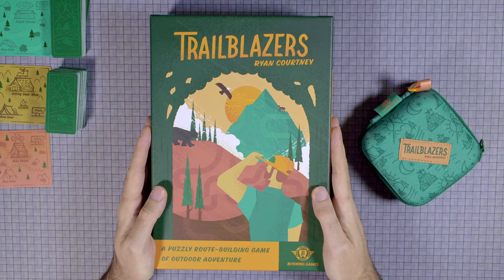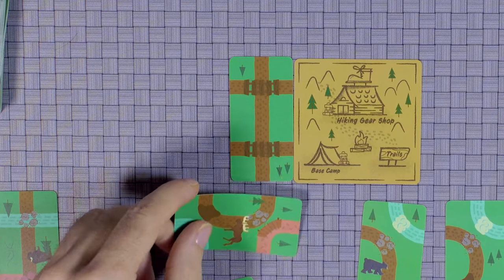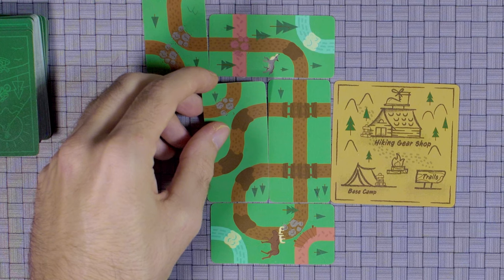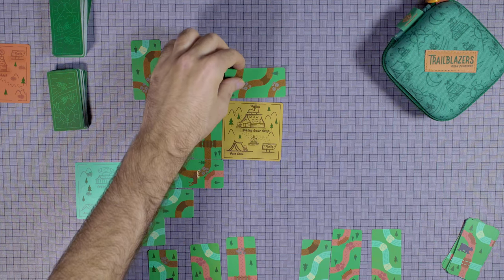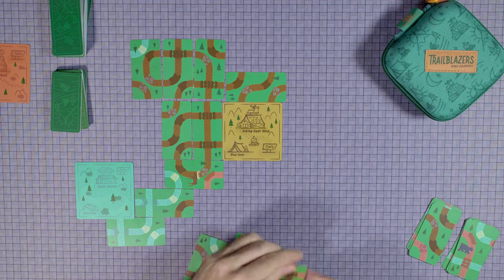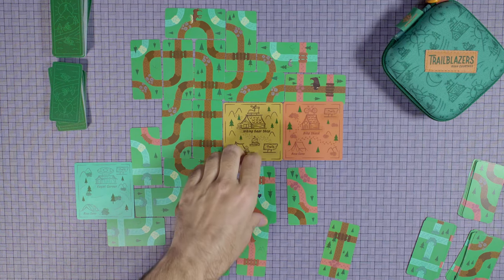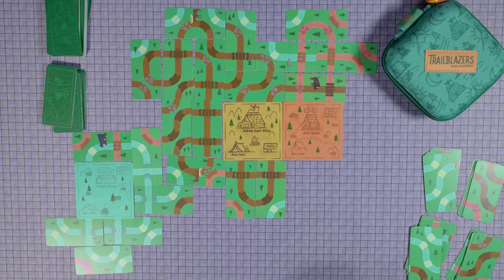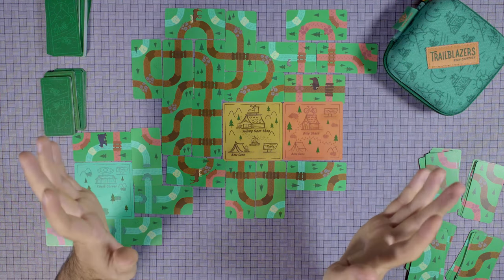Trailblazers Solo Playthrough | Standard (Tenderfoot Difficulty)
A quick how to play overview with solo gameplay. The first of three solo modes developed by Ryan Courtney and published by Bitewing Games.